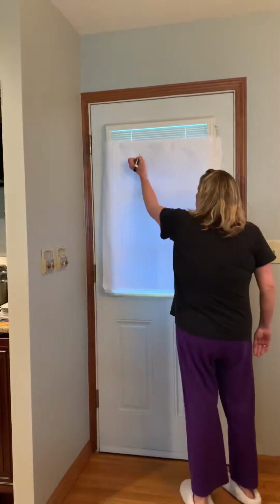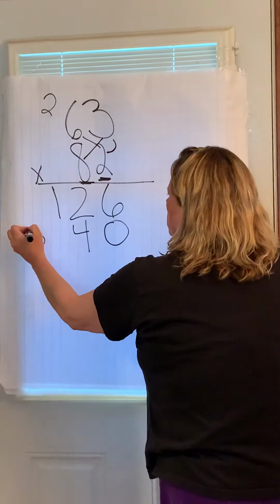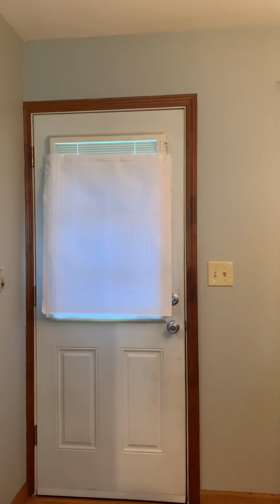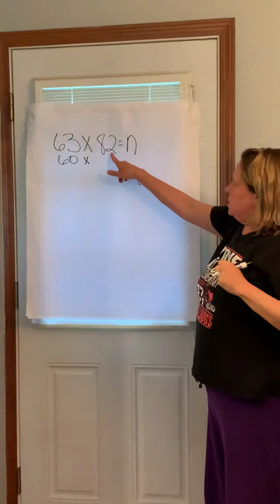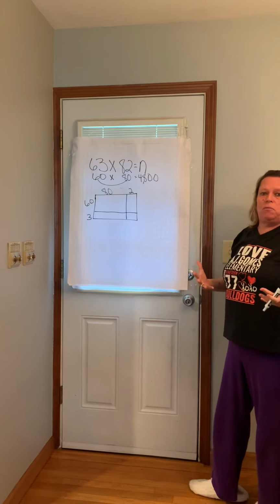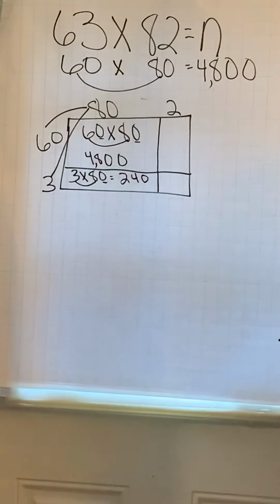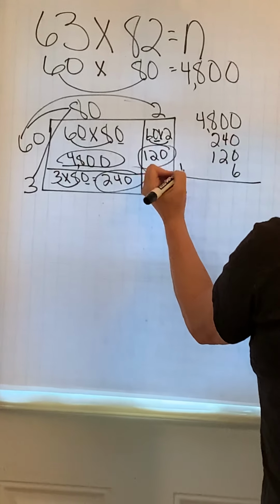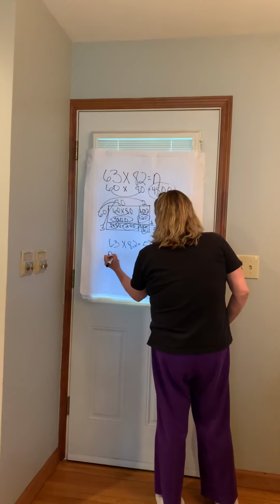Mrs . Goncalves 4/27/20 2 digit by 2 digit multiplication review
Mrs. Goncalves 4/27/20 math review